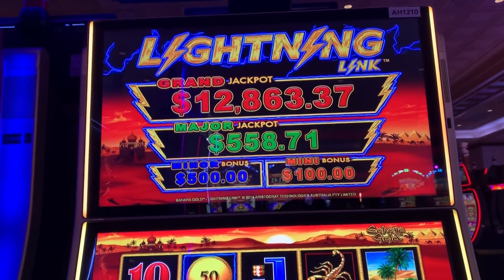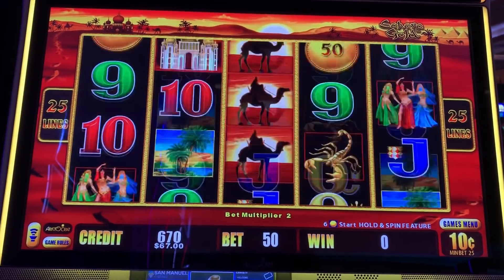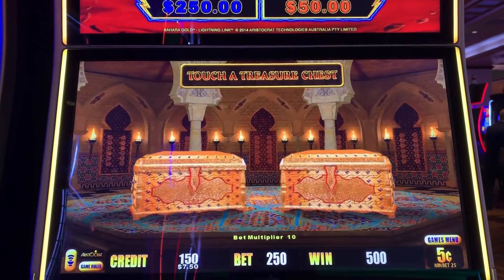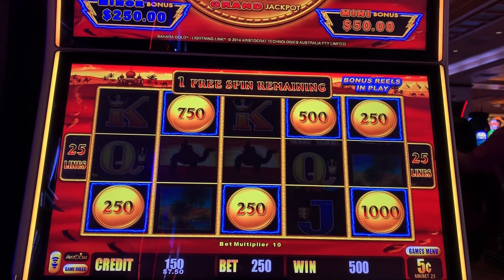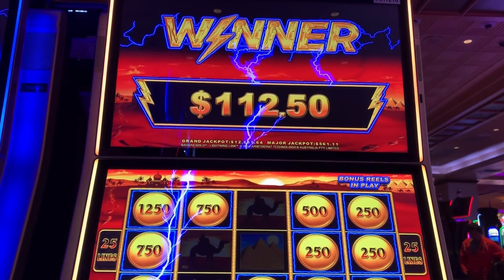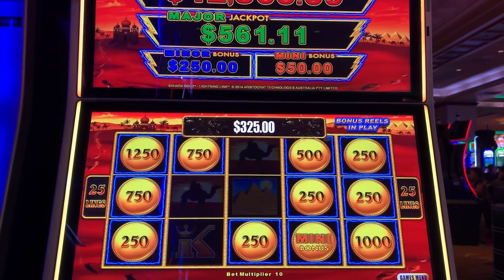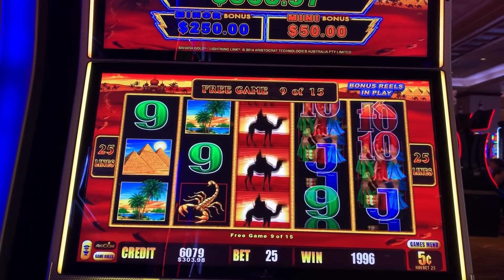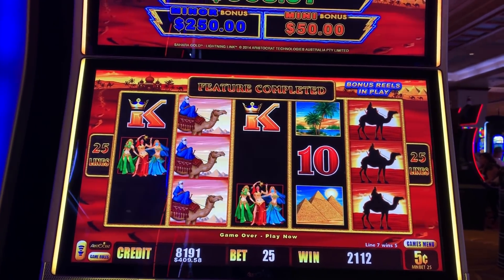$12.50 BET BONUS ON LIGHTNING LINKS SAHARA GOLD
**Remember to turn your “bell” 🔔 notification on. This allows you to be notified when I post any new content.**

Slotty by Nature videos are intended for people of the legal gambling age. Please play responsibly.

If you think you may have a gambling problem, please contact the National Council on Problem Gambling.

©All uploads are my intellectual property.  You do not have permission to use or re-use any part of them without my written consent.